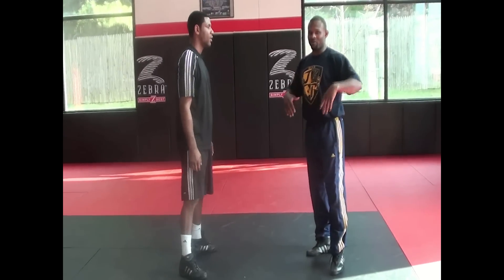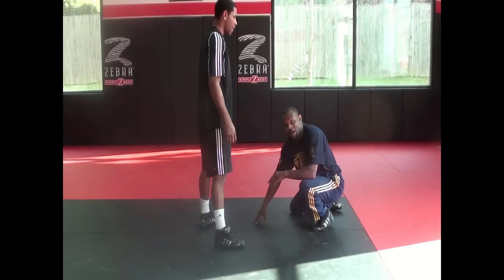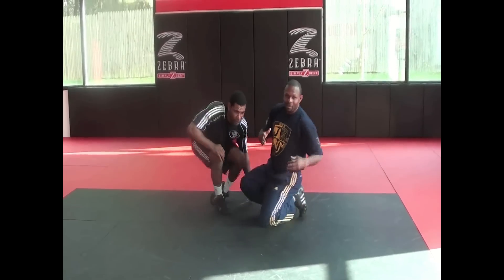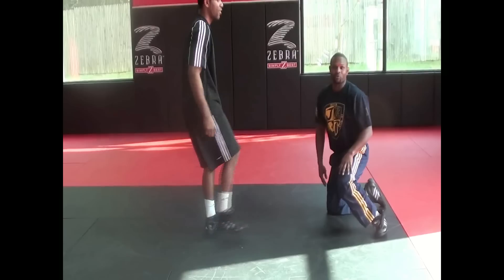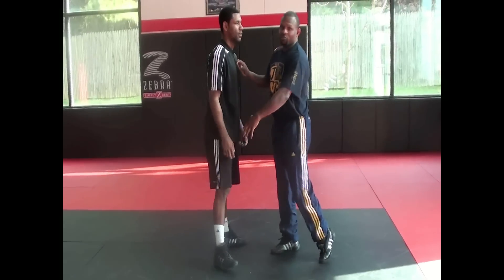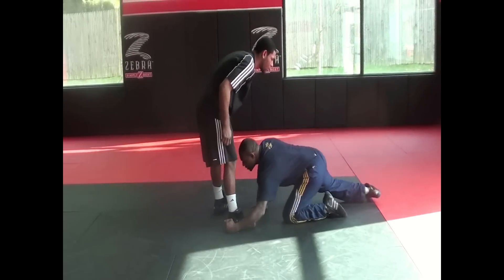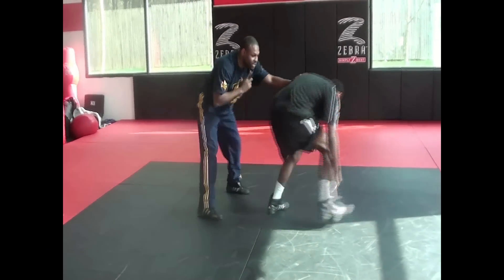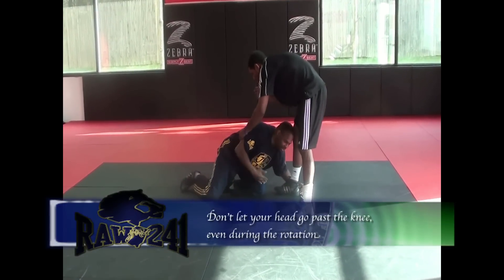RAW 241 - Low single techniques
Two types of low singles...both with the head hitting short on the shot.